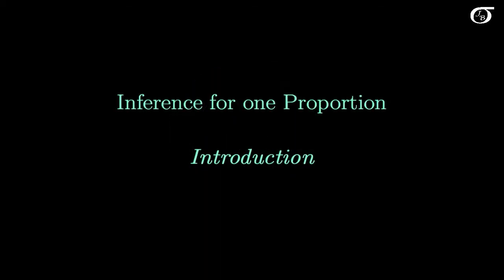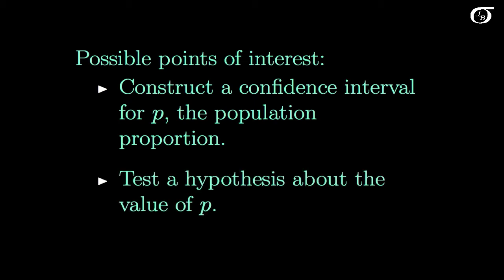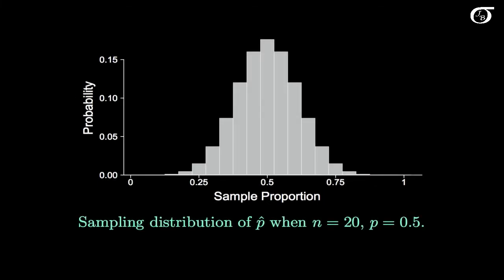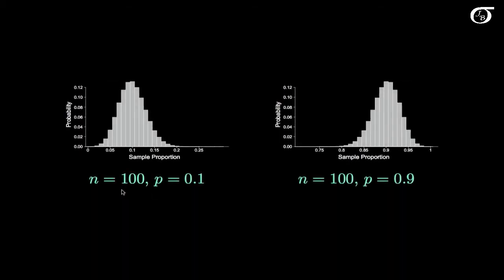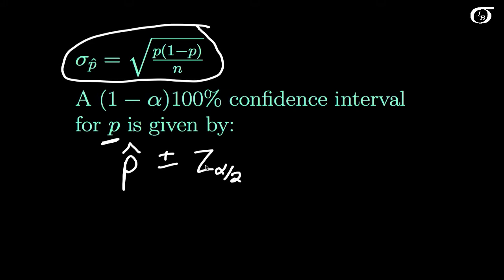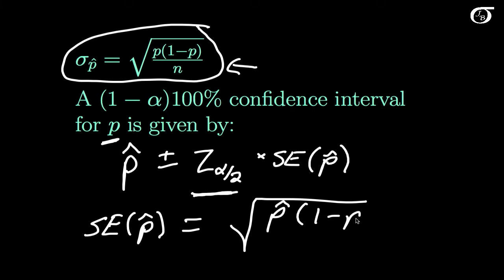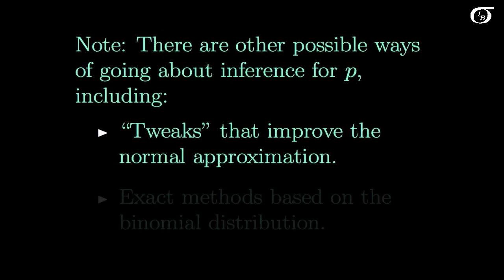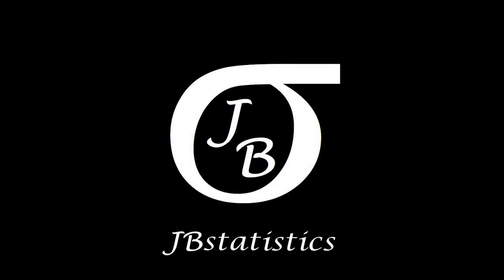Inference for One Proportion: Introduction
I discuss the sampling distribution of the sample proportion, and the formulas for confidence intervals and hypothesis tests for a single proportion, based on the normal approximation.

This video does not do an example of the calculations (those are carried out in the video: Inference for One Proportion: An Example, found